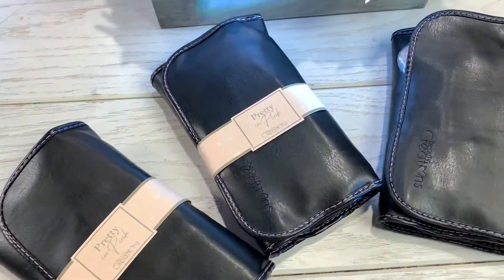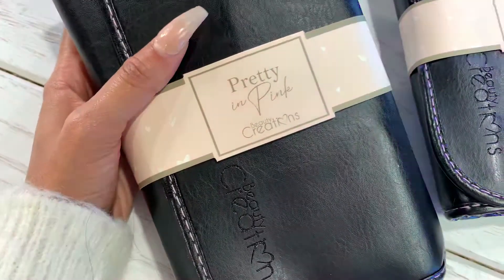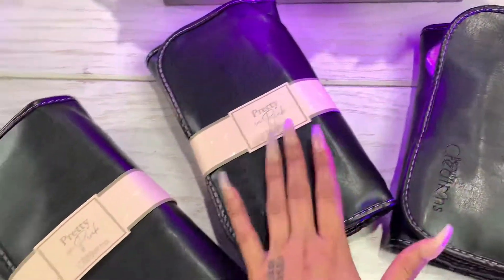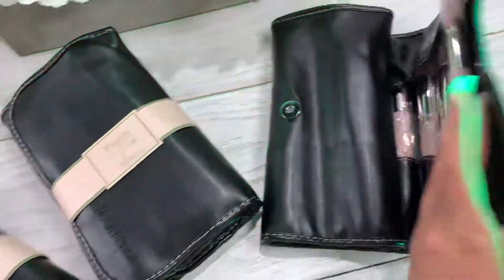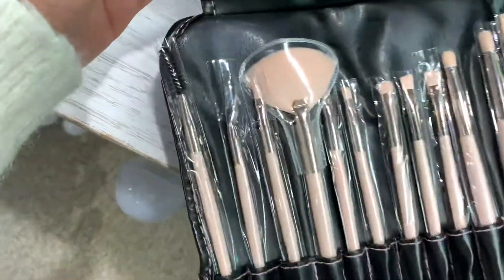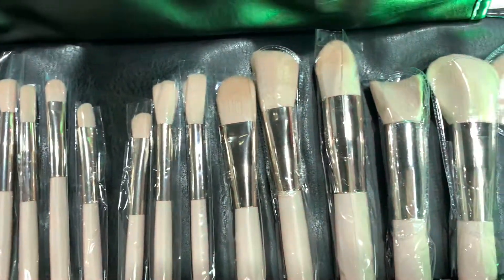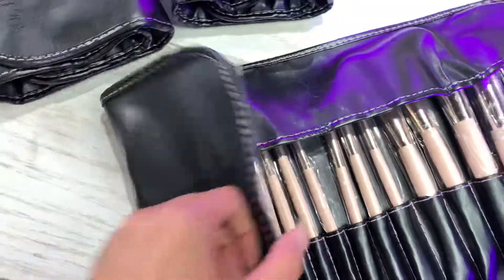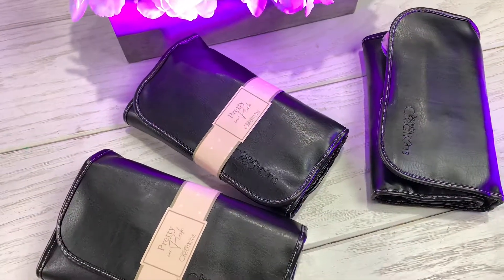WHOLESALE MAKEUP -Beauty Creations Pretty In Pink 24PC Brush Set - WHOLESALE MAKEUP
24-piece brushes, with high quality silky bristles that facilitate application. Contains a variety of brushes for your daily basic makeup needs on your face, eyes and lips. Can be used for cream, liquid and powder products.

Free Cruelty

MORE INFO

FOLLOW US